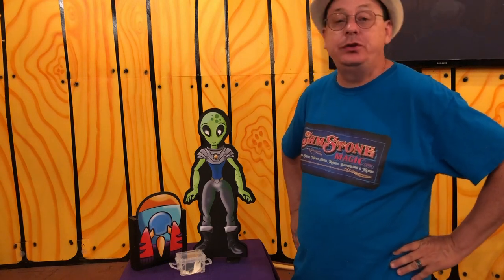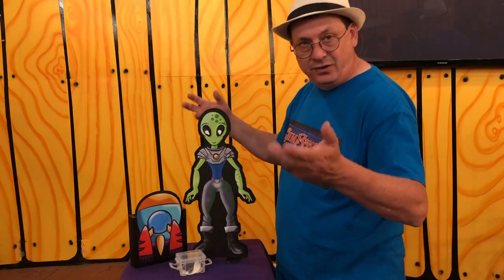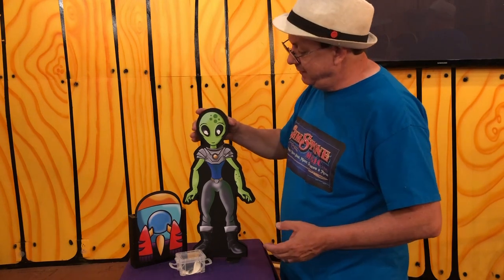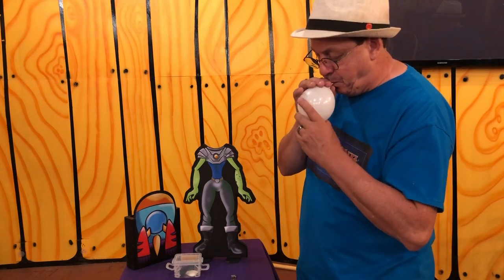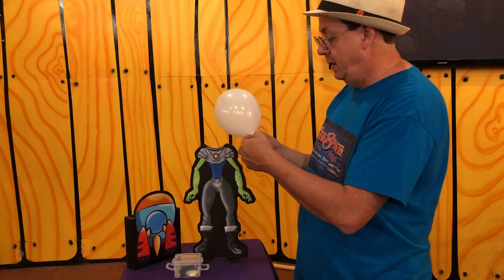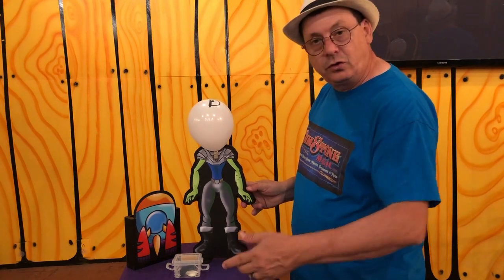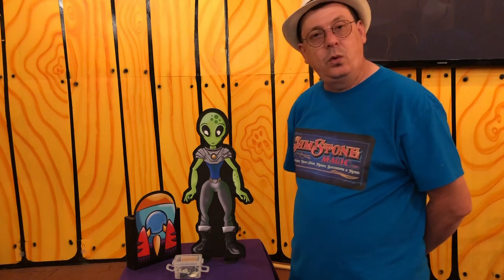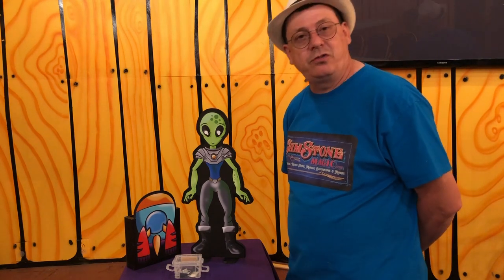Forgetful Alien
Basic Demo for JamStone Magic's Forgetful Alien